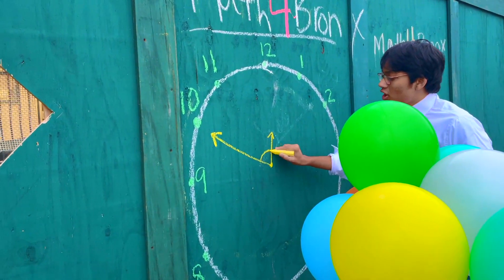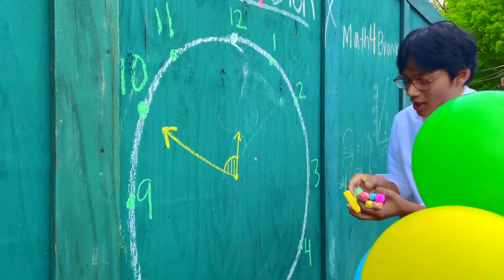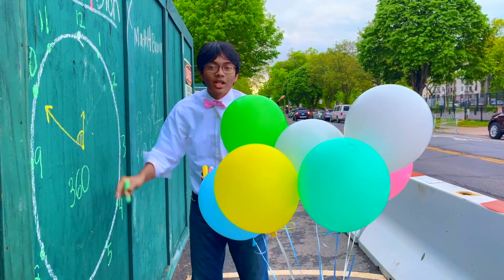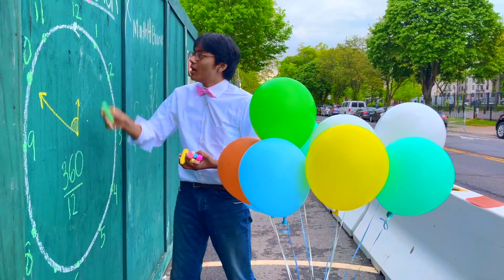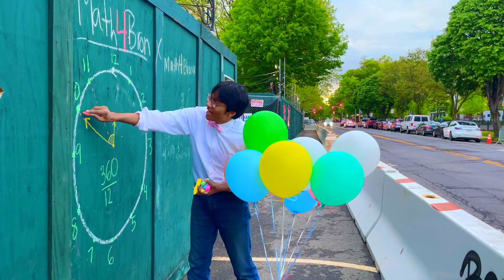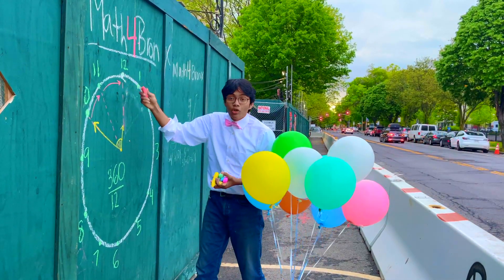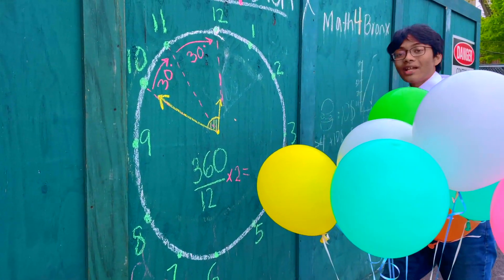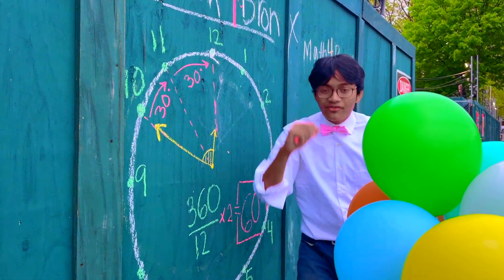Angles in Clocks | Math4Bronx